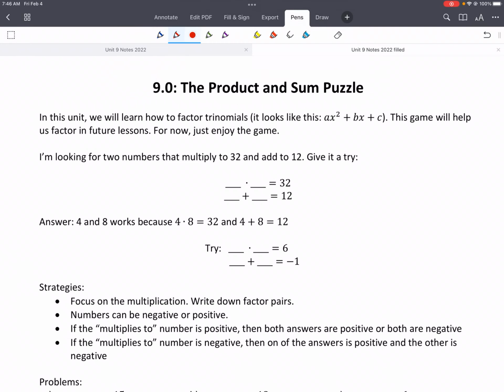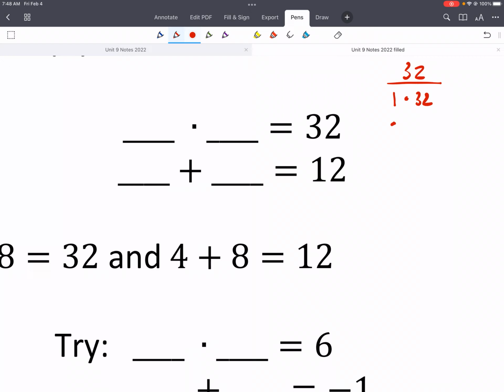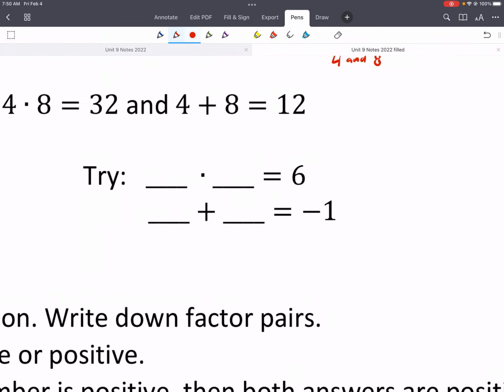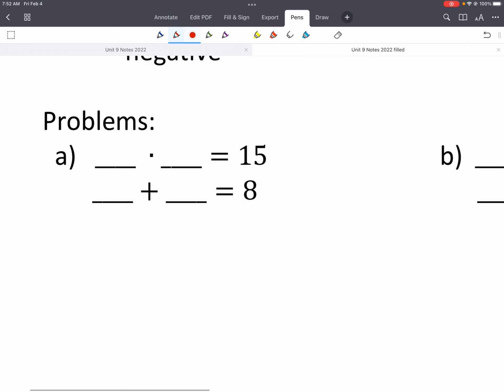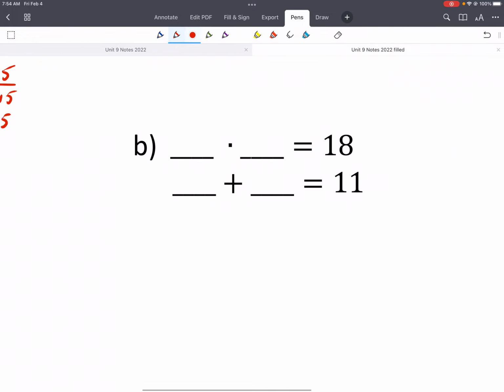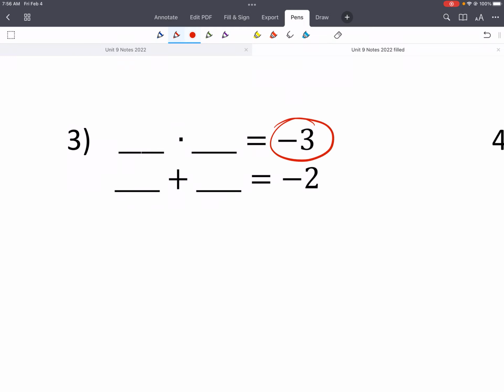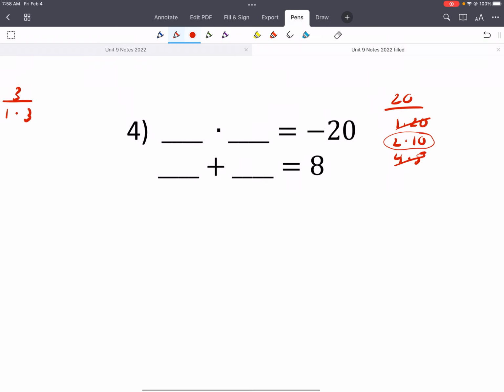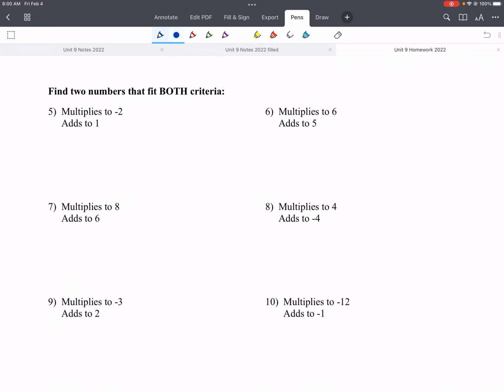MM 9.0 Product and Sum Puzzle